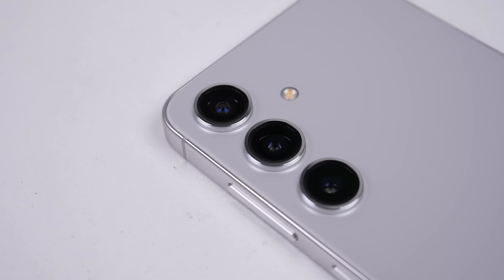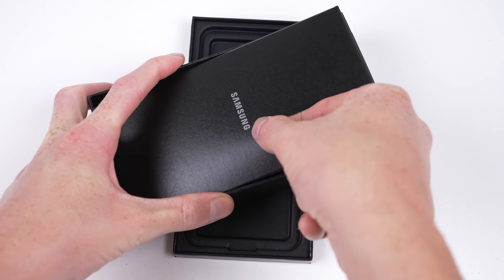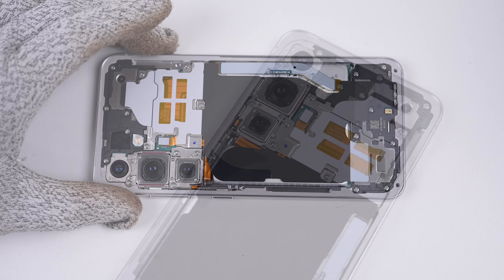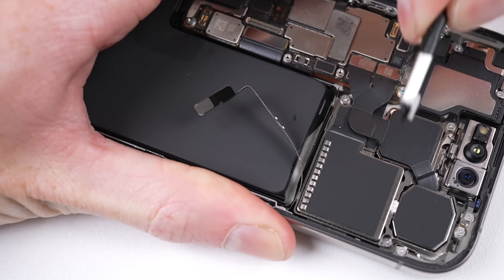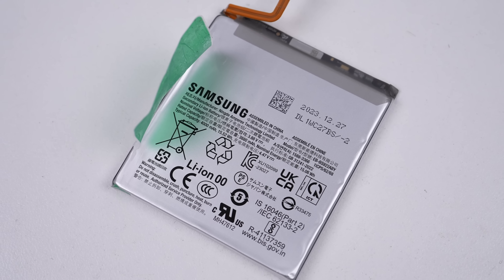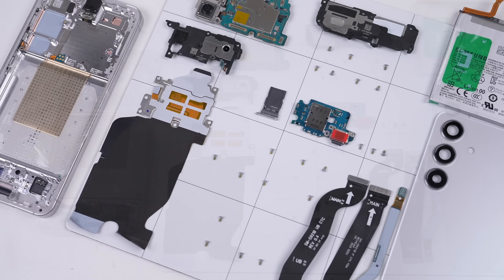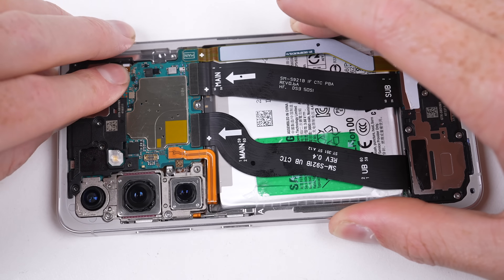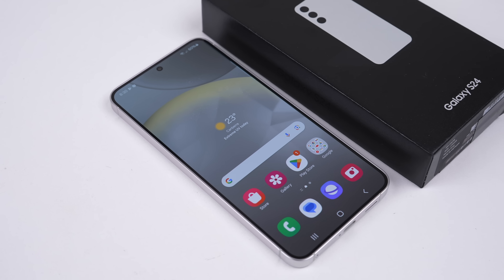If Only Apple Could Make A Phone This Easy To Repair - Galaxy S24 Teardown and Repair Assessment